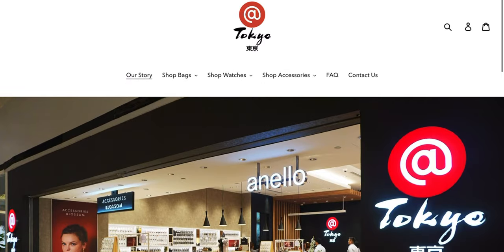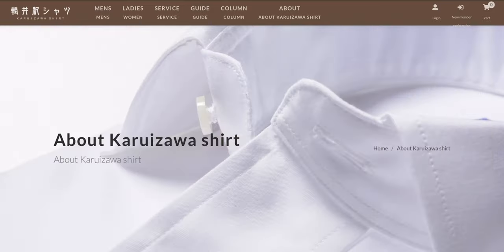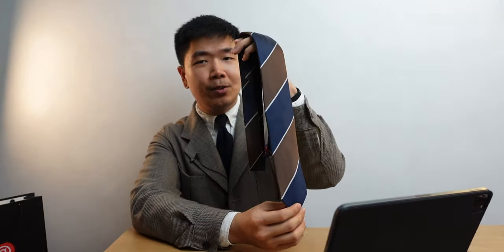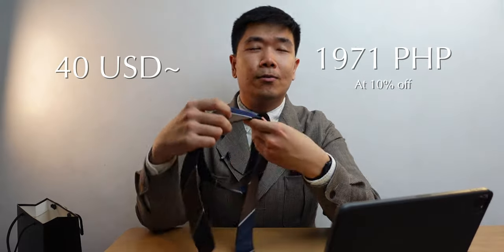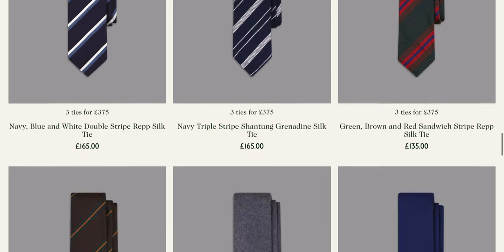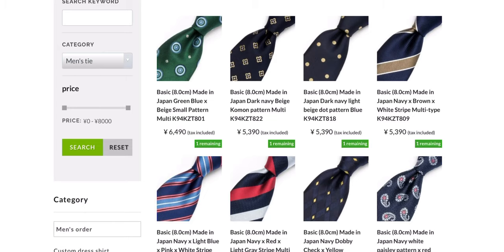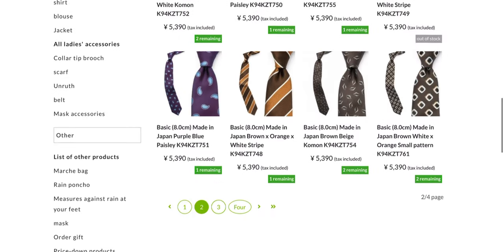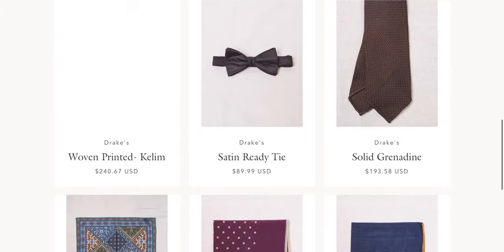$40 Drake's Ties alternative? | Karuizawa-Shirt Necktie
I just genuinely want to share my great find and passion for classic style here on YouTube. I simply fell in love with their designs and wish I could buy more. I just got 1 tie to start with and test out how it performs.

This necktie was really impressive. I think Karuizawa-Shirt has a very strong selection of beautifully designed neckties. Very classic menswear colors and designs.

Modifier: P120L
Shopee:

Rim Light: LIYADI RGB Tube Light Wand:
Shopee: